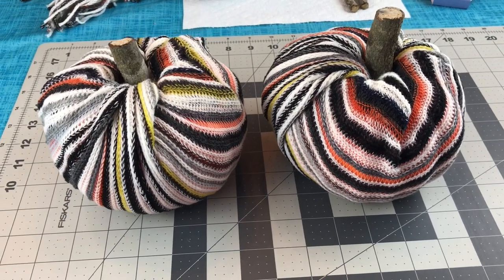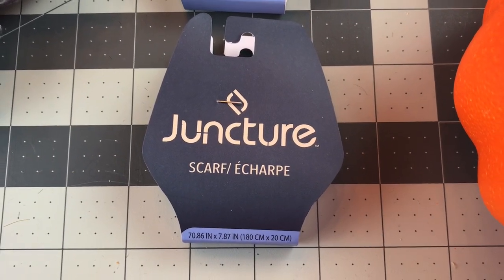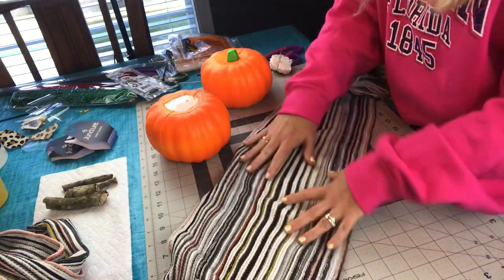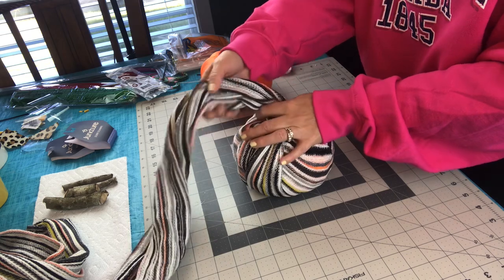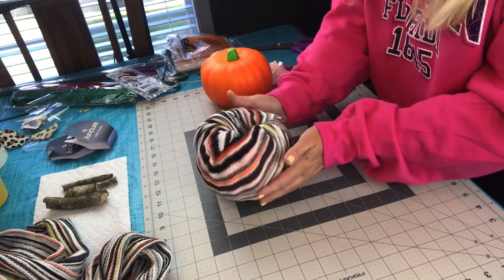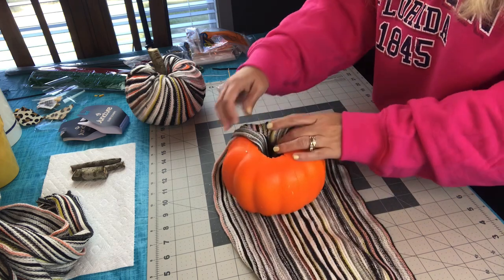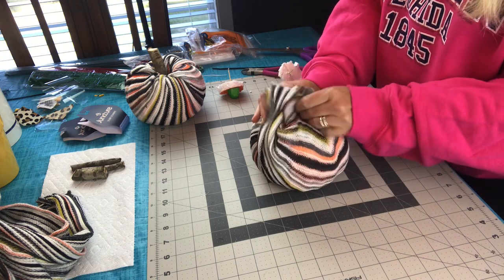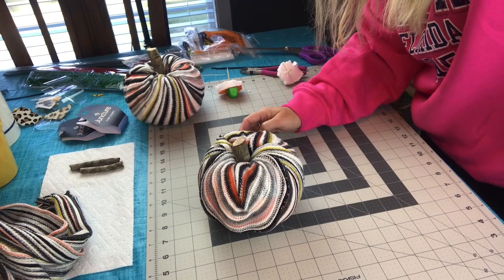DOLLAR TREE PUMPKINS DIY🍂🧡🍂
Let's make some fall pumpkins!  They are easy to make and inexpensive!!!

This is the link to the Dollar Tree Fall Braided Yarn Scarf Wreath DIY